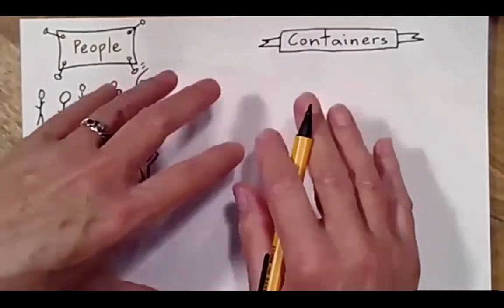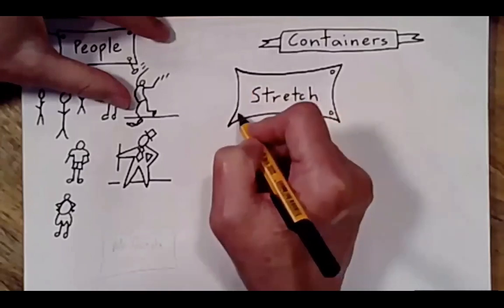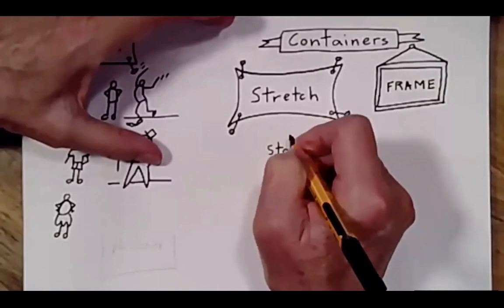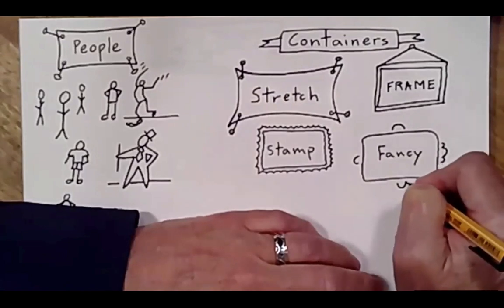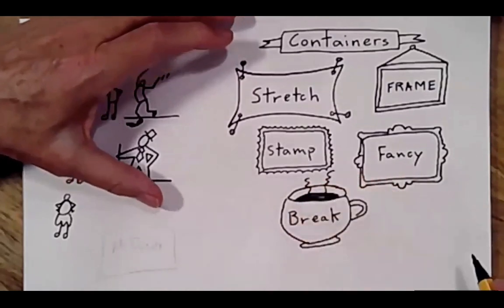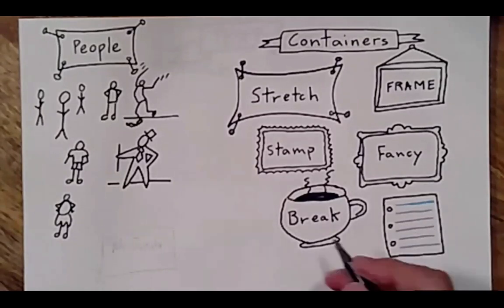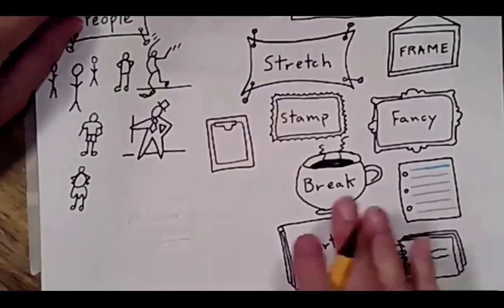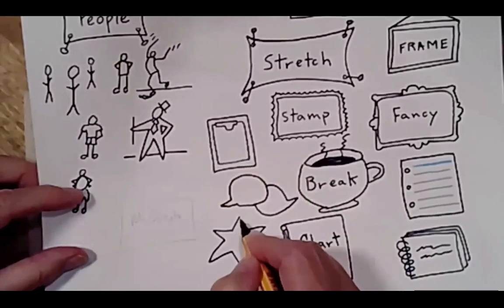LK Containers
A video tutorial recorded during a live workshop demonstrating the creation of my favorite containers.